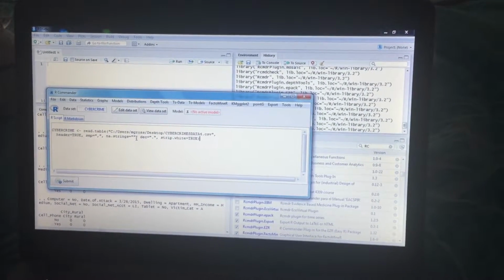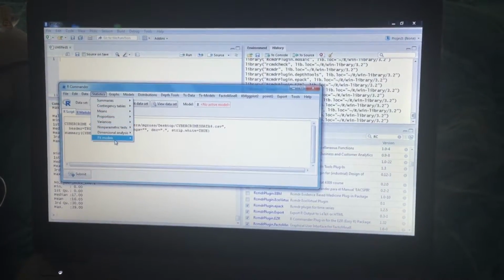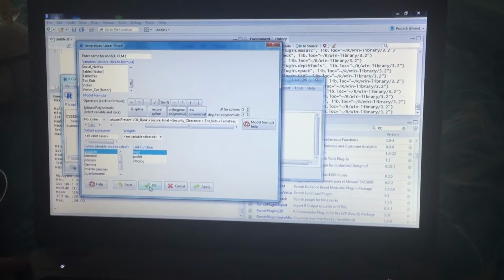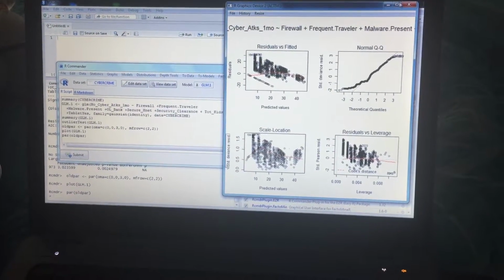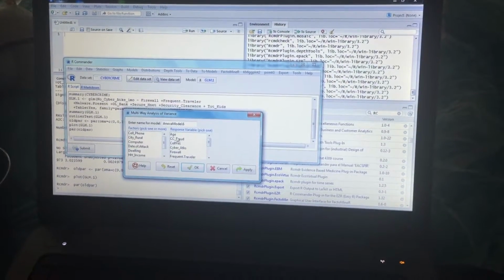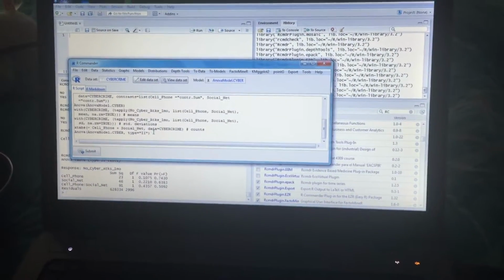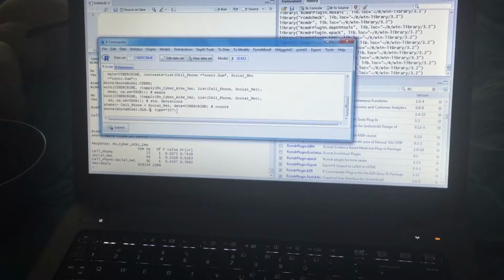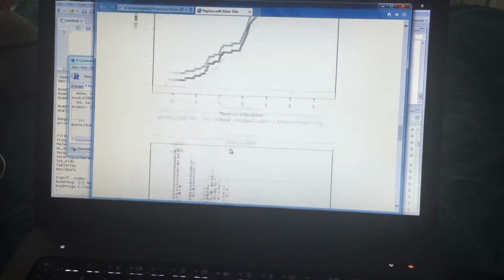Cyber-Crime Data Video 2 - R Project R Studio R Commander General Linear Model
General Linear Model in R Commander of R Studio or R Project of simulated cyber-crime data.